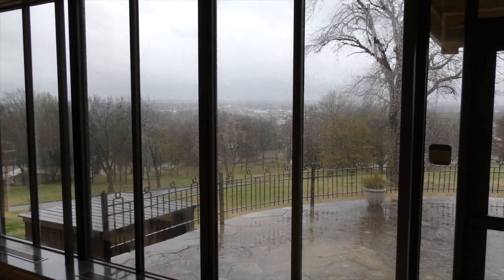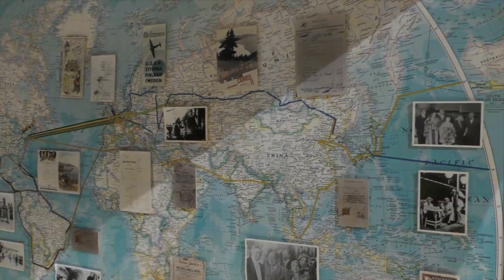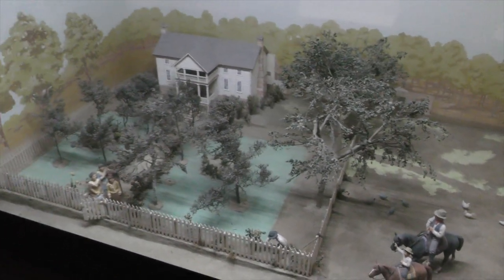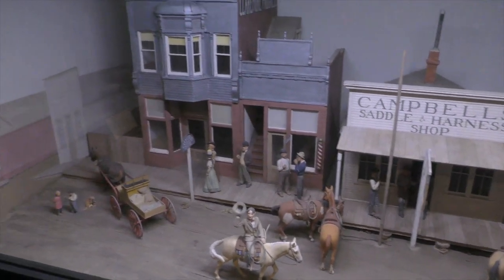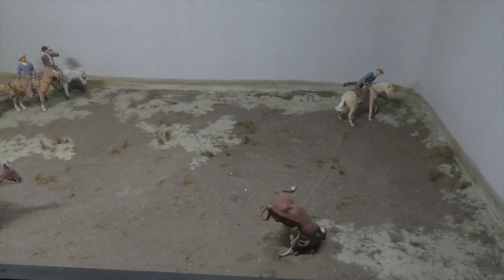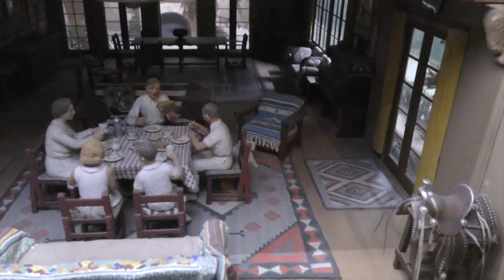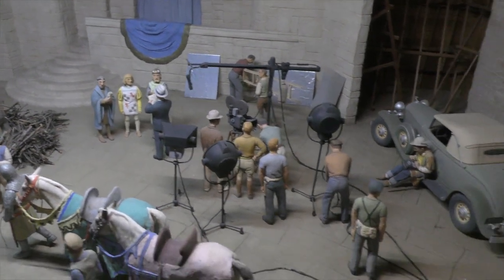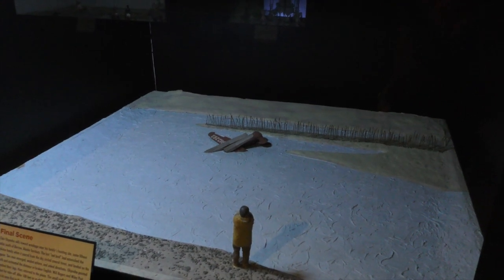Diorama Walk-through at the Will Rogers Memorial Museum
Take a few minutes to join us as we walk through the Jo Mora Diorama exhibit at the Will Rogers Memorial Museum in Claremore.